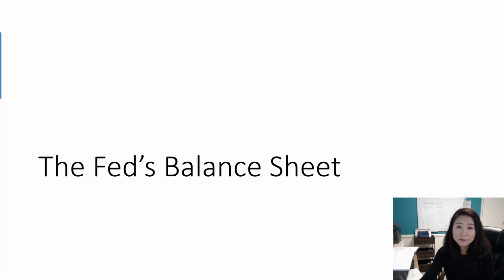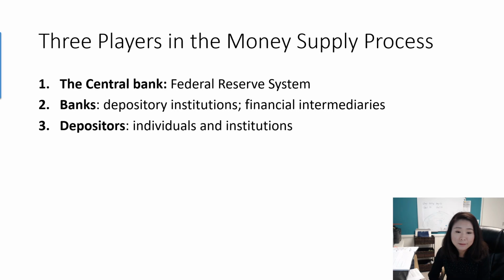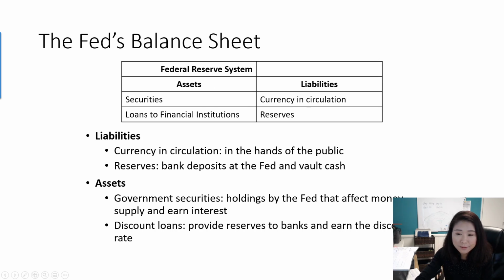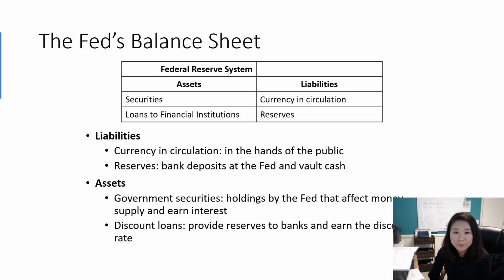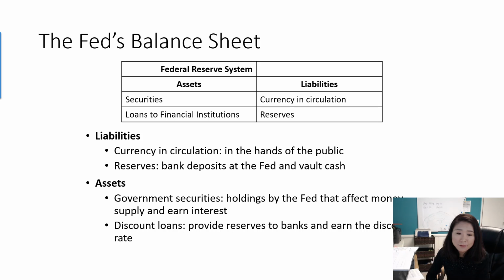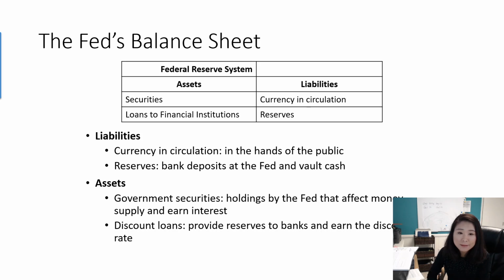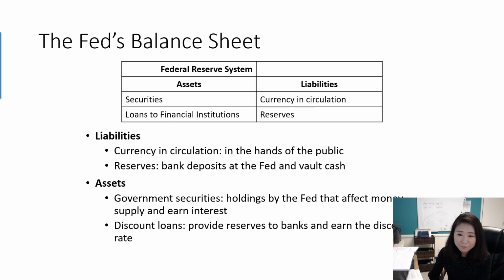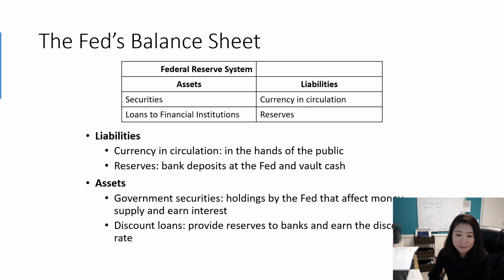Chapter 14 2 The Fed's Balance Sheet